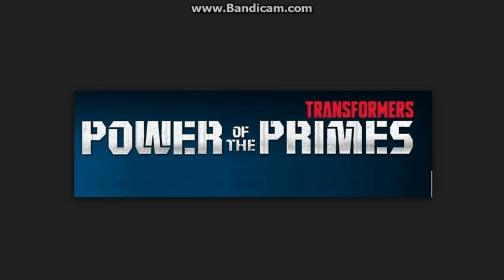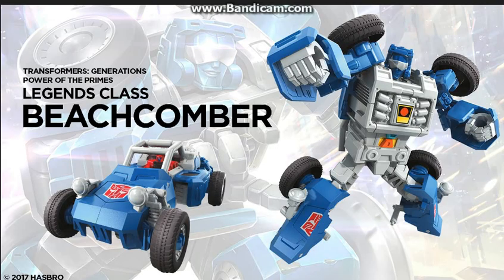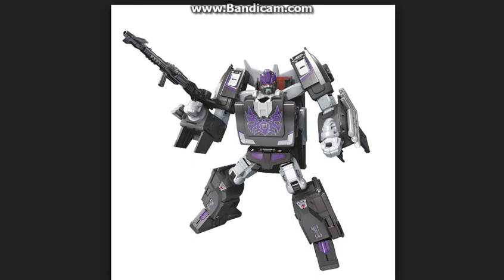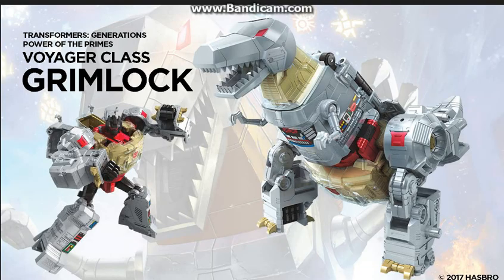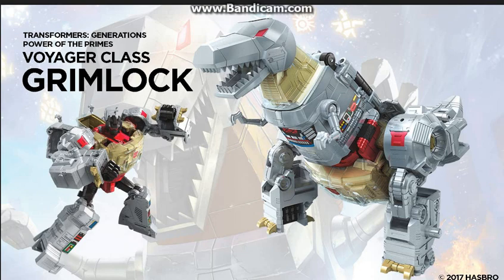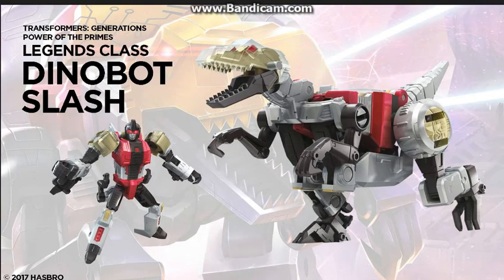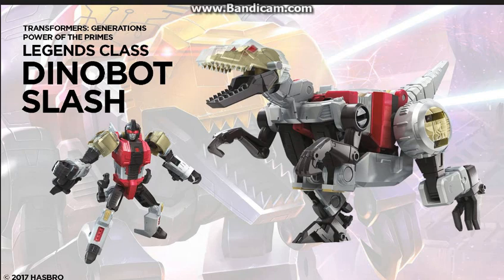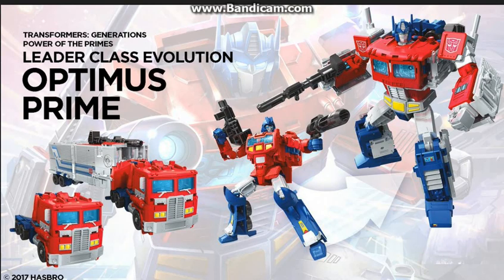Transformers The power of the primes: My top 5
Yep. Its go time!